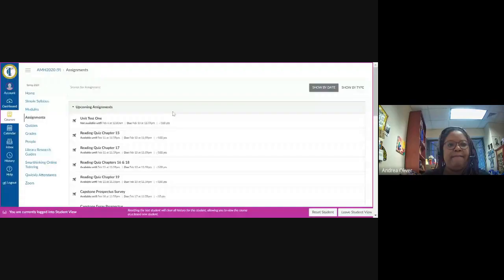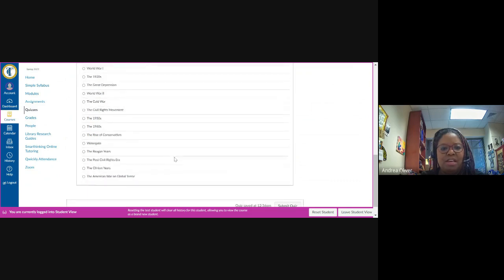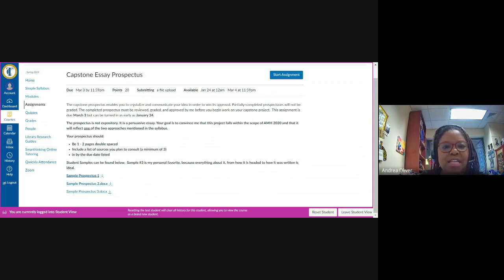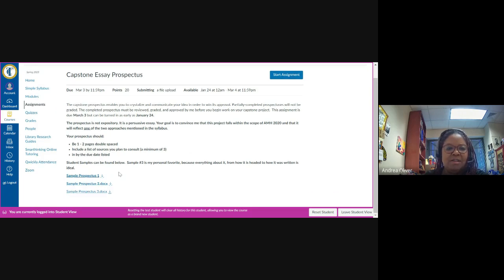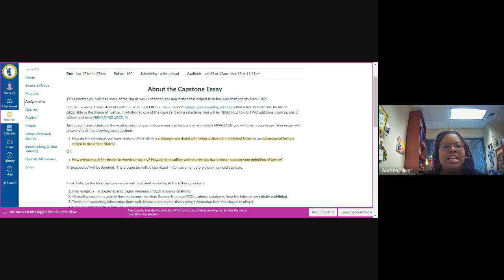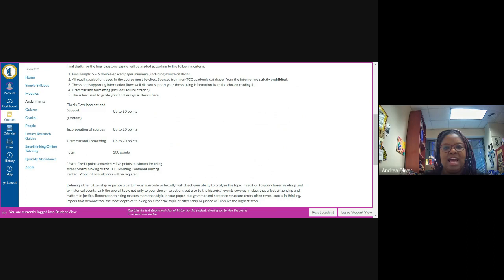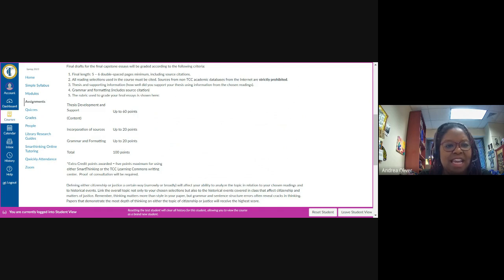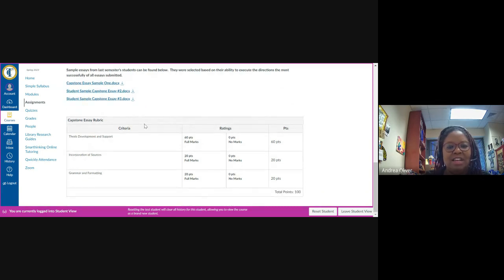AMH 2020 Capstone Essay Spring 2023